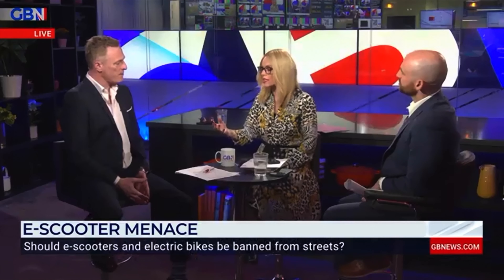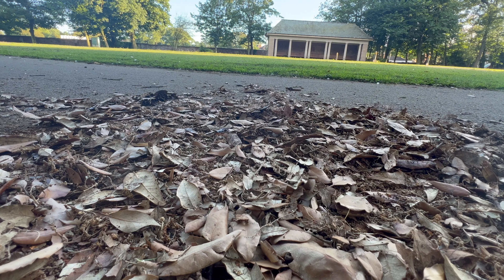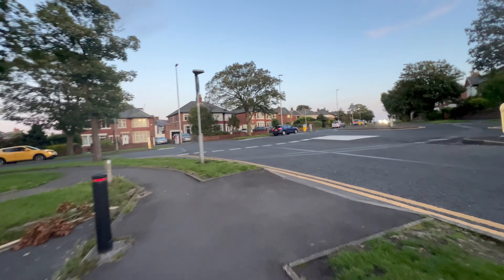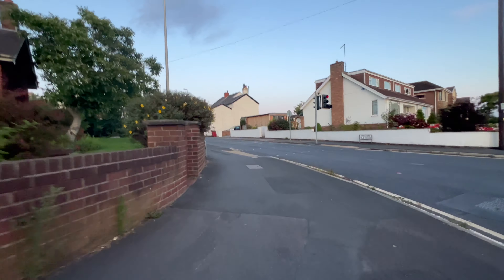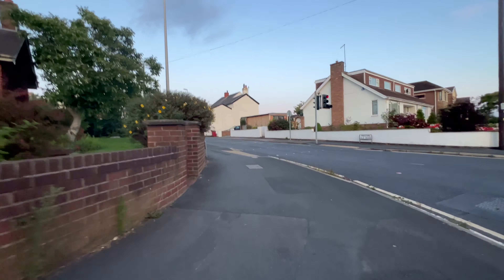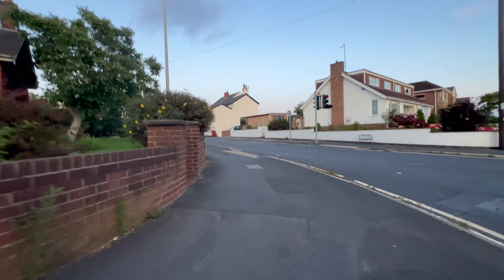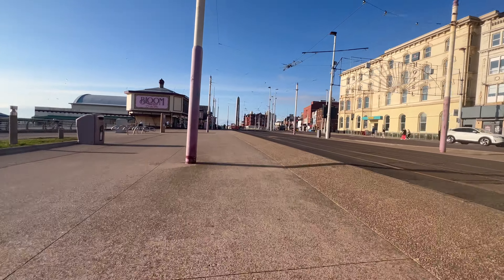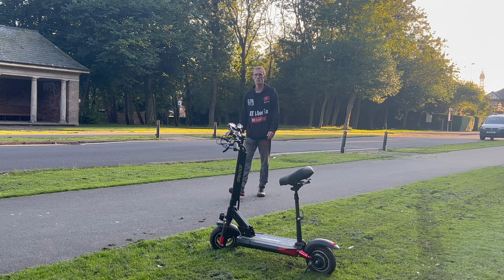E-Scooters: Danger or Desire? 🛴🚨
Electric Scooters have become a hot topic in the UK recently, for all the wrong reasons, illegal or not, I try to prove that it’s easy to ride them without recklessness and putting others in danger ⚠️.

My E-Scooter - IENYRID M4 Pro.

Also I’m trying to get better with my editing skills 🙂 I hope it shows in this video 👍🏻😀🎥.

Content Filmed on - July 2023
Filmed in 4K on iPhone 13 Pro Max with a Zhiyun Crane M3 gimbal.